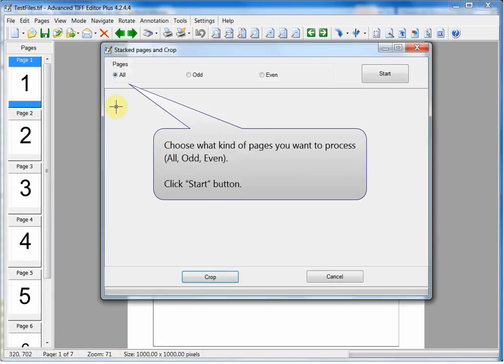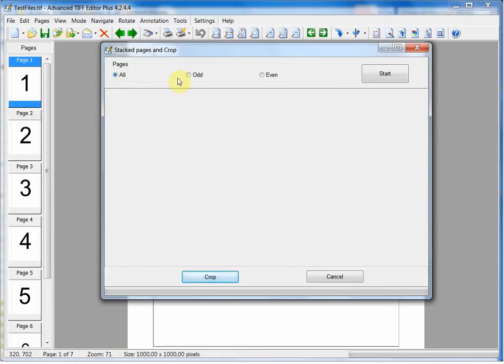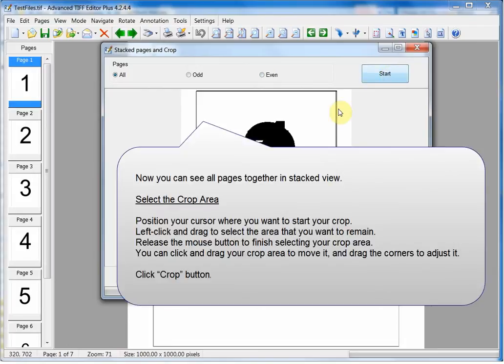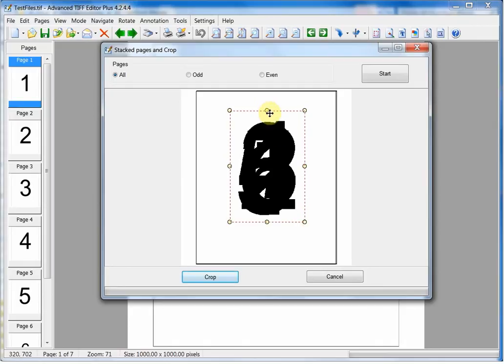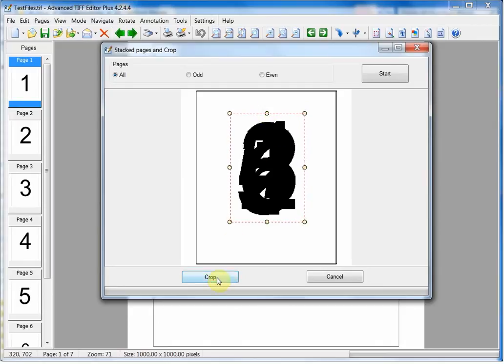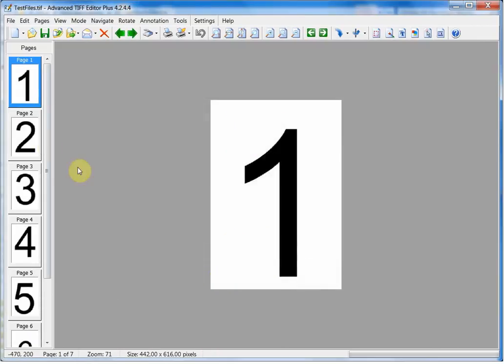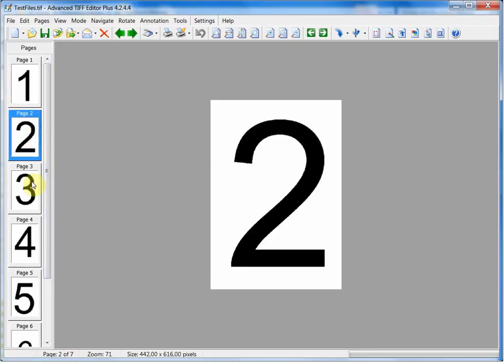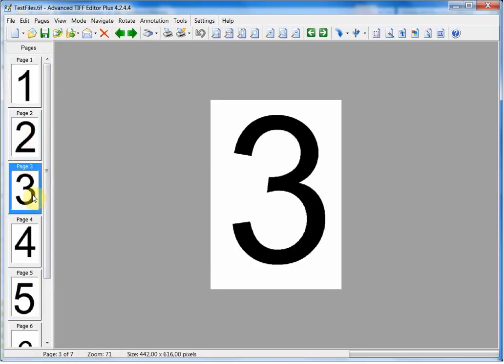Stacked pages and crop in TIFF and PDF documents.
You can crop all pages from scanned book or crop odd/even pages separately.
Use this command to avoid accidentally cropping some text.
Remove margins from all pages by selecting just one crop area!